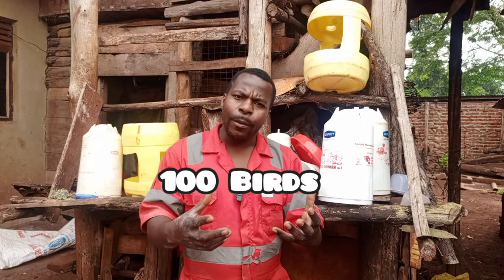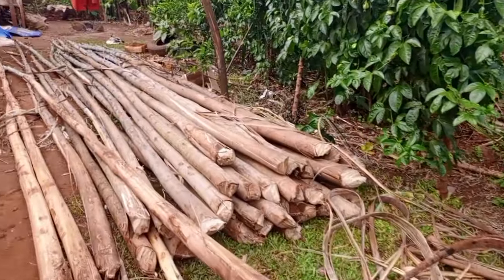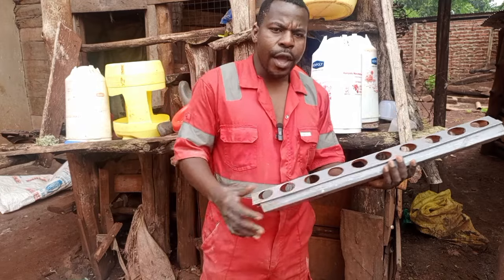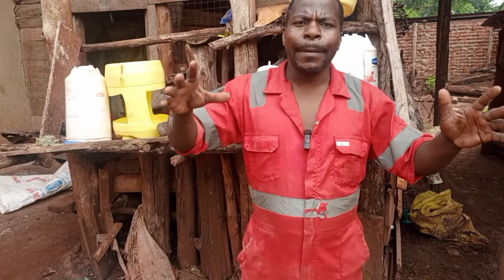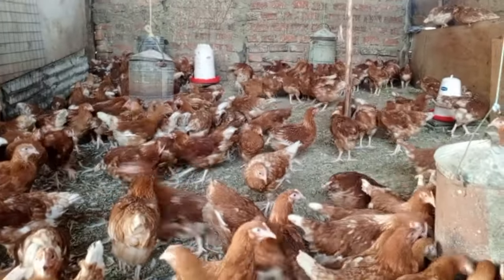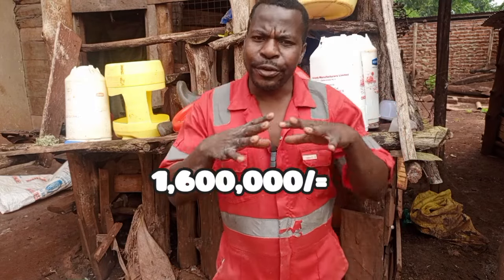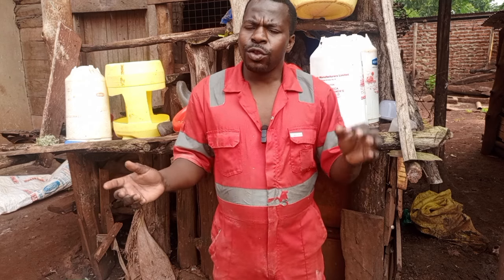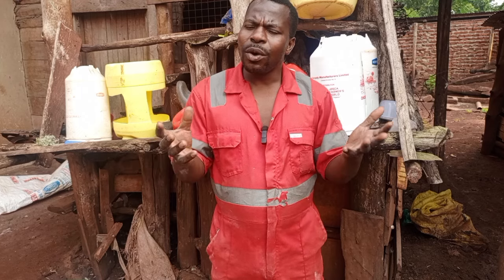Budget for Raising 100 Layer Birds: A Beginner's Guide to Egg Farming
Welcome to our comprehensive guide on raising 100 layer birds for egg production! Whether you're a beginner farmer or looking to expand your poultry farming knowledge, this video covers everything you need to know to get started.

In this video, we'll walk you through all you need for 100 layers.
- Selecting the right breed of layer birds
- Setting up the perfect housing and environment
- Proper feeding and nutrition
- Health care and disease prevention
- Maximizing egg production

Join us as we share practical tips and expert advice to help you succeed in your egg farming journey.